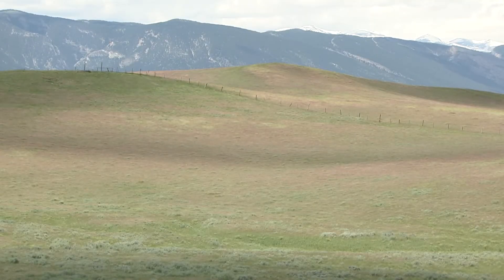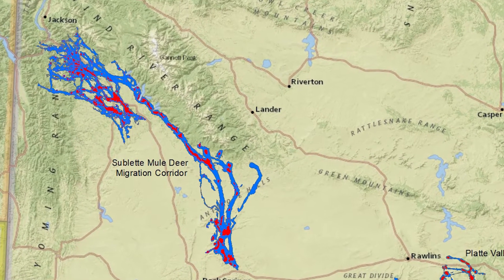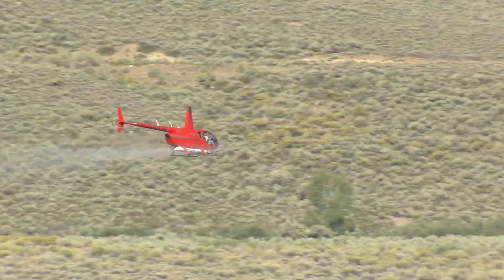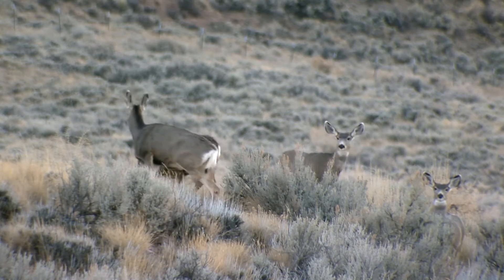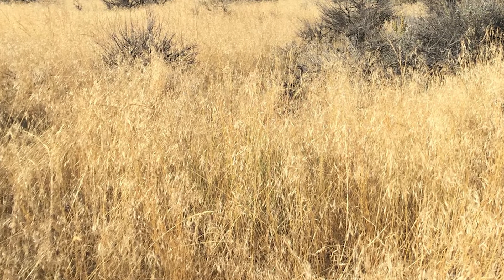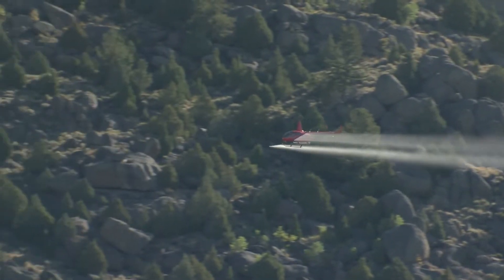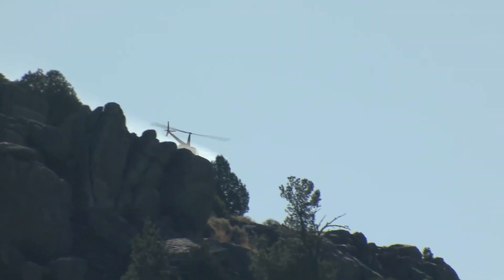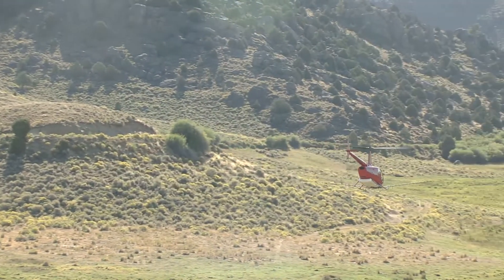Treatment to Control the Spread of Cheatgrass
Cheatgrass treatments to control its spread have been recently completed.